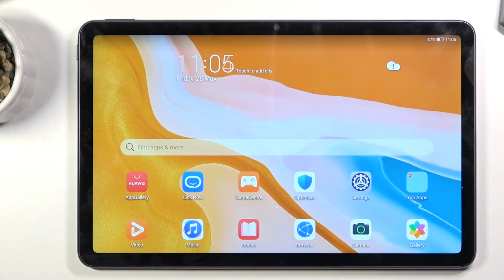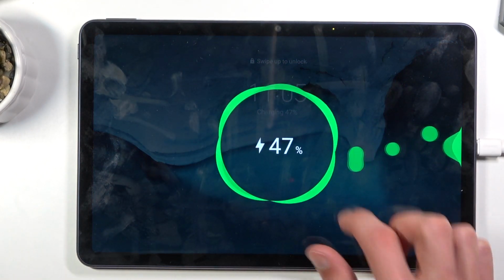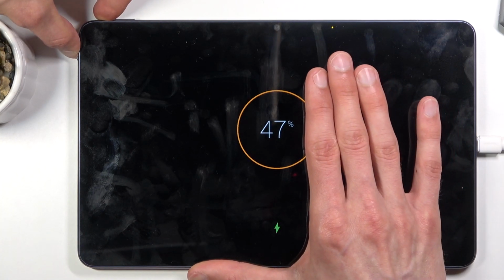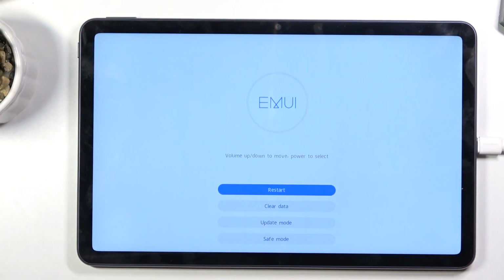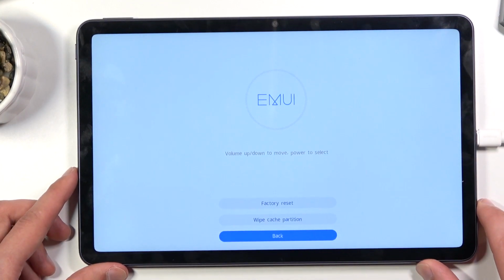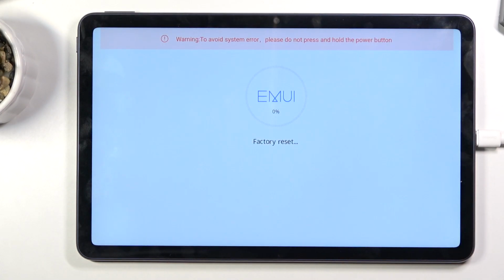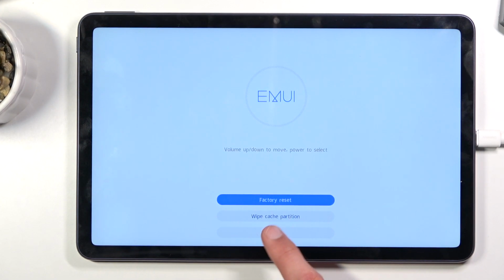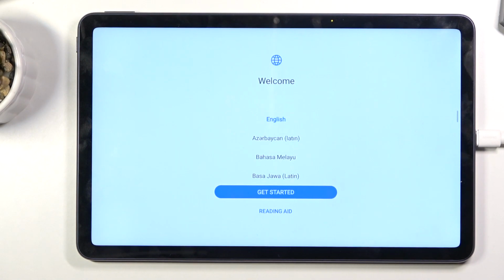How to Hard Reset HUAWEI MatePad 2021 - Bypass Screen Lock / Wipe Data by Recovery Mode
The factory reset HUAWEI MatePad 2021:
In this video you may find out how to easily remove screen lock on HUAWEI MatePad 2021. Let's hard reset HUAWEI MatePad 2021 by using recovery mode. Use the combination of keys in ordert to enter EMUI Recovery Mode then choose wipe data. As a result you will delete all personal data, customized settings and installed apps.

How to factory reset HUAWEI MatePad 2021? How to hard reset HUAWEI MatePad 2021? How to master reset HUAWEI MatePad 2021? How to wipe data in HUAWEI MatePad 2021? How to bypass screen lock in HUAWEI MatePad 2021? How to skip pattern on HUAWEI MatePad 2021? How to remove password in HUAWEI MatePad 2021?